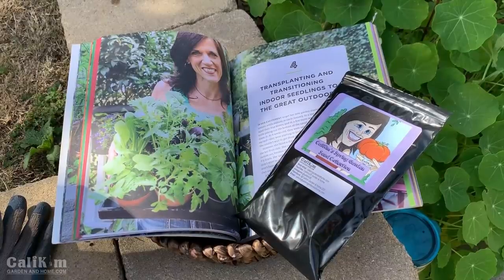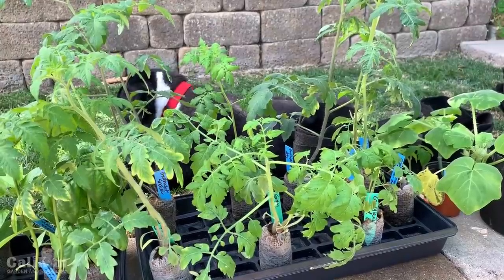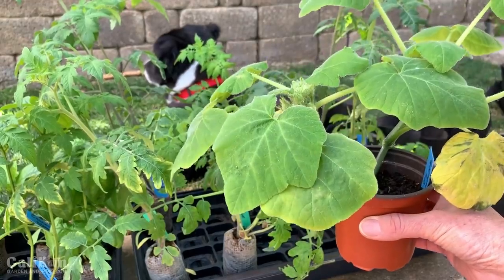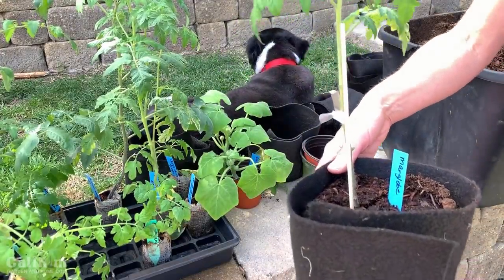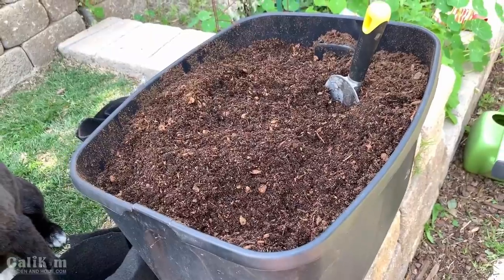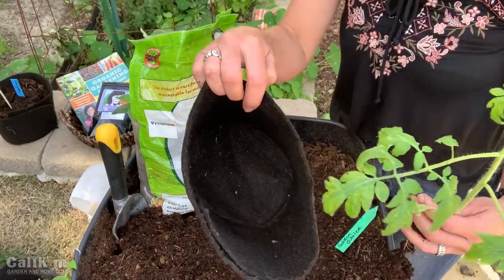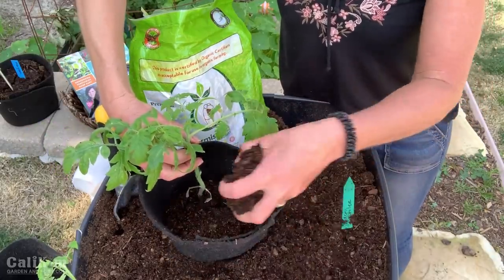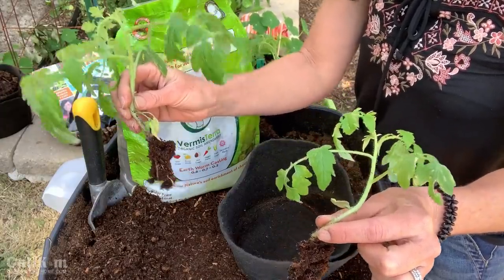When & How to Transplant Indoor Seedlings Into Larger Containers / Spring Garden Series #5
When & how to transplant indoor seedlings into larger containers is easy when you look for these 2 clues! Get your spring garden started with me! See below for links to all supplies.

Grow along with me:
Save $5 with the bundle: CaliKim Spring Garden Seed Collection/Organic Gardening for Everyone (book) bundle

GROW LIGHTS
1.  CLAMP LIGHT SET UP
-8.5” clamp light

2. SHOP LIGHT SET UP:
-4 foot Shop light fixture with LED bulbs
-2 foot Shop light fixture with LED bulbs
-4 foot Shop light fixture (bulbs not included)

3.  GROW LIGHT BOX
-8.5” clamp light

4. TABLE TOP GROW LIGHT SET UP:

5. TIMERS (for indoor grow lights)

DRIP IRRIGATION/WATERING
1/4” tubing, no drip emitters (supply line to connect containers)

How to Start Seeds Indoors for Your Spring Garden - 2 Easy Ways - Tips For Success / Spring Garden Series #2

How and When to Water and Fertilize Indoor Seedlings / Spring Garden Series #3

Setting Up Containers for Planting and Installing Drip Irrigation in Containers / Spring Garden Series #4